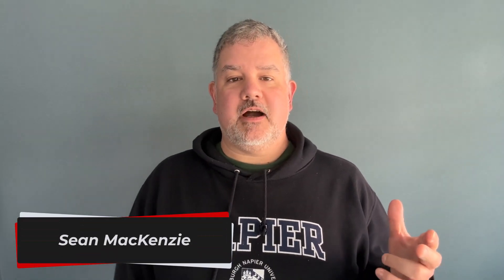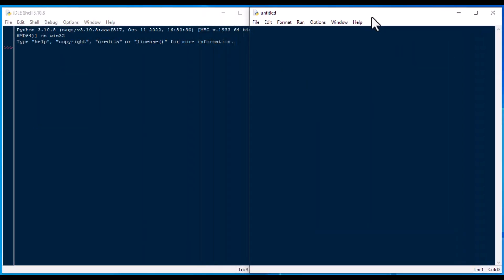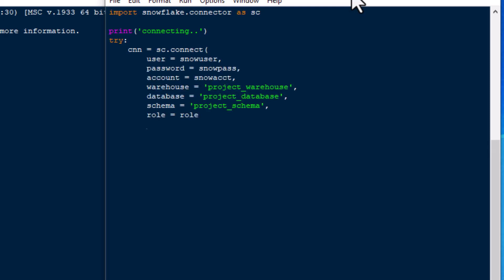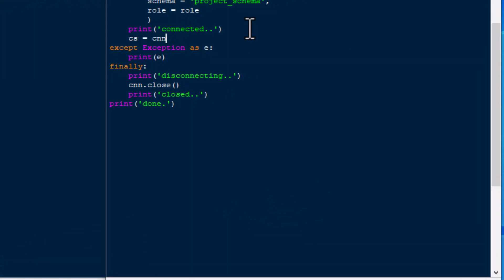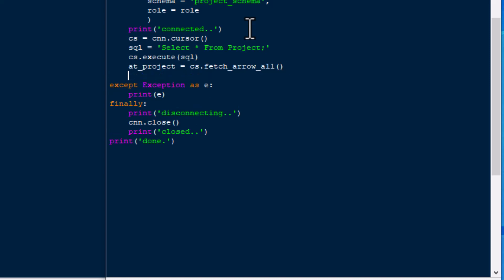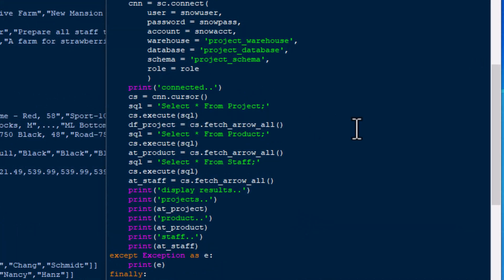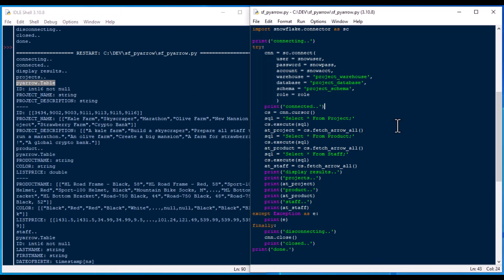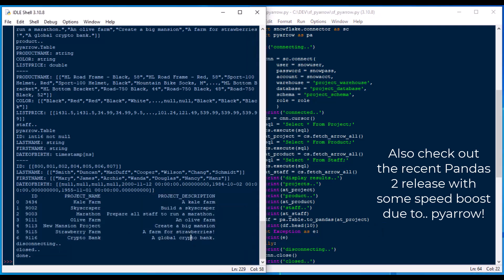Python on Snowflake: How to Get PyArrow Table Output From a Data Warehouse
In this episode, we're looking at the Snowflake Connector to see how we can get native Apache PyArrow tables as output from our Snowflake database. There are many projects using PyArrow instead of libraries like Pandas, because PyArrow is generally faster and can handle very large datasets better (though this is changing as Pandas uses PyArrow in 2.0). This direct-to-pyarrow feature was not available when I started this series, and so it has been exciting to start using it. Let's go!

Python on Snowflake - How to Delete Records from One Table Using an ID Column from Another